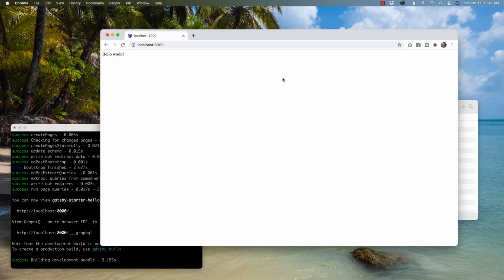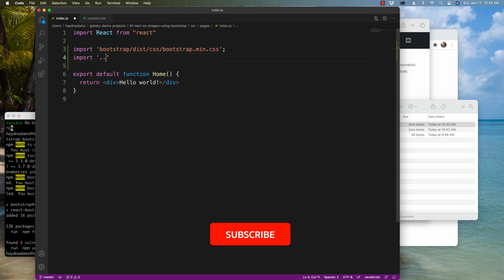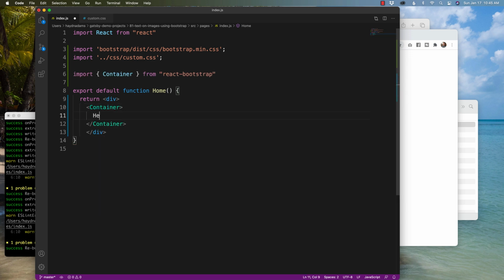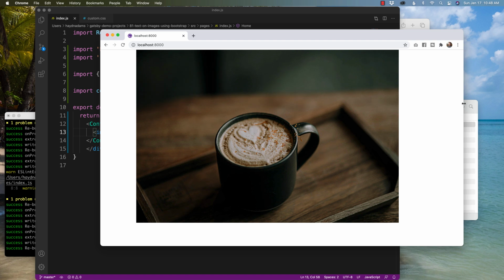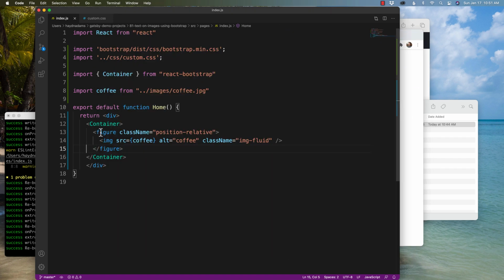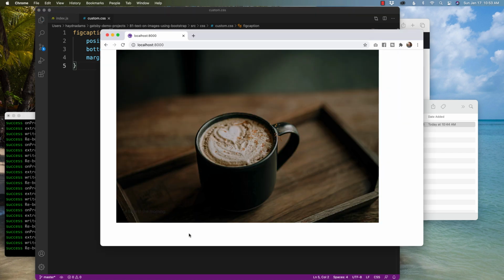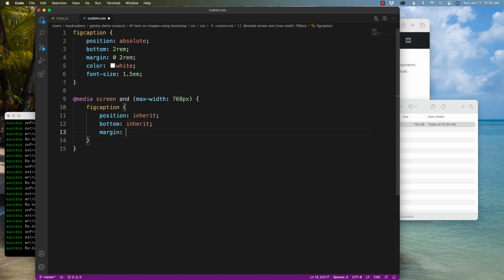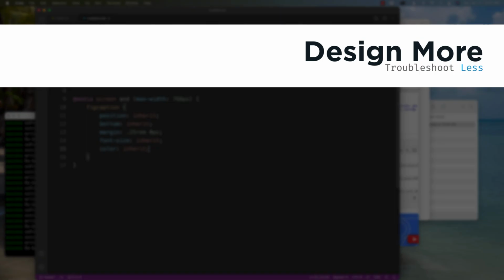How to put Text over Responsive Images in React using Bootstrap // React JS Tutorial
Leverage the power of Bootstrap to help put text over images within React. The key is knowing how to use the power of Vanilla (Get) bootstrap and React Bootstrap together. Sprinkle in some additional CSS and you'll have a responsive design built for desktop, table and mobile devices.

I used Gatsby JS for this project, as most of my videos have been. But you can use any React framework that suits you. The trick is installing the Bootstrap framework in which to use it.

Thanks,
Haydn

Want to grow your skills as a web developer/designer?

1. Check out the store for online courses, premium Gatsby Starters and more!

2.  Follow & sign-up for my column where I talk about my life as a self-employed web developer, go under-the-hood of my websites, and so much more!

3. Join Me on Discord

Hi there! Haydn Adams, BFA. I'm all about helping web developers and web designers build better websites, through code. In addition, I'm passionate about helping web developers & designers become successfully self-employed web developers and designers.